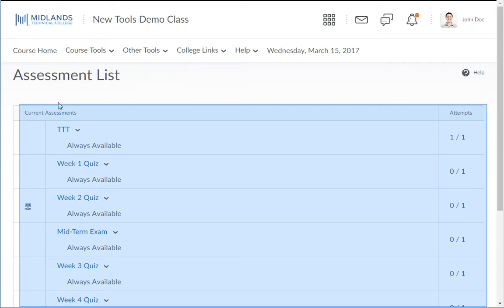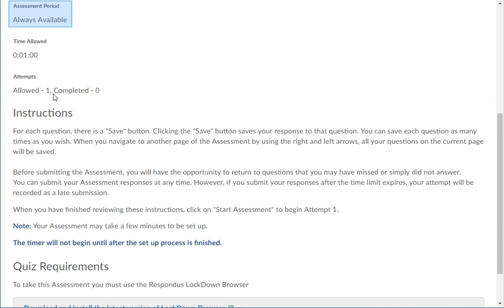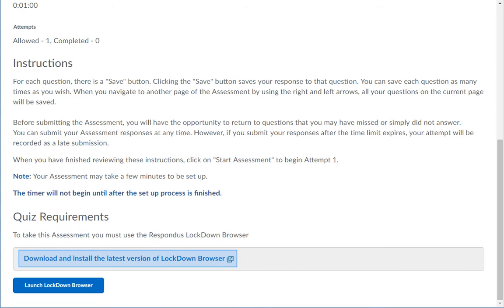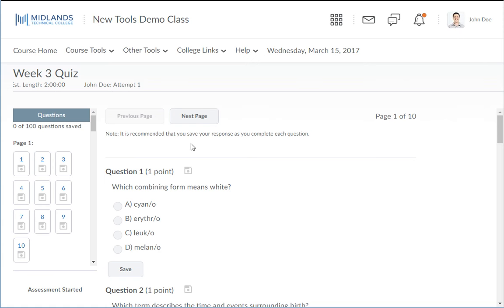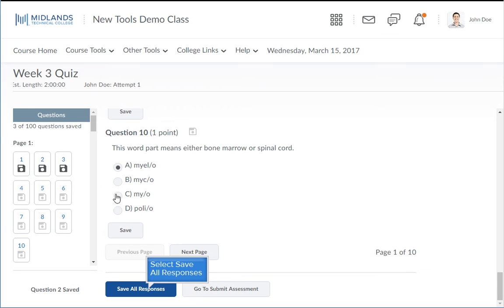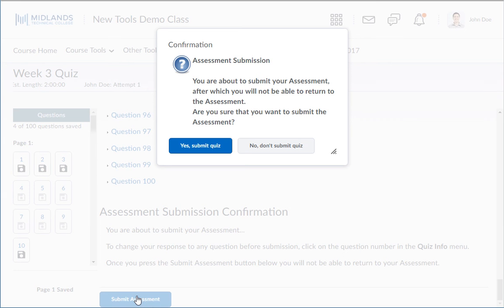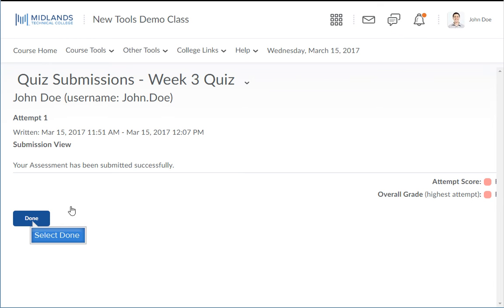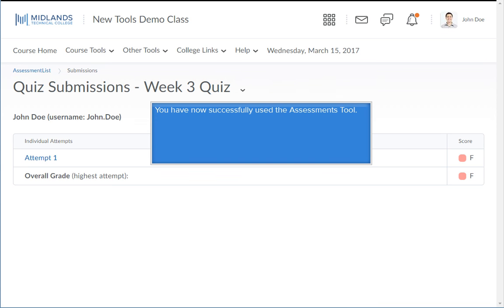D2L Brightspace v10.7 Daylight Using Assessment Tool Demo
Welcome to the Using the Assessments Tool Demo.
In this demo, you will learn how to access your online assessments in D2L Brightspace.
At the end of this demo, you will be able to locate and complete course assessments.

First, log in to your D2L Brightspace account, and go into your course.
Once inside your course, click on the Course Tools drop down menu on the course navigation bar. Then choose the Assessments link.
You will see a list of assessments. On the left are the titles of the assessments, and the dates they are available.  On the right are the number of attempts you have made and the number of attempts allowed for that assessment.

Click on the title of the assessment you want to open.
On this page, before the assessment starts, you will find information about when the assessment is available, the user taking the test, time allowed, and general instructions on how to take the test.  If your instructor has included customized directions, they will appear here under ‘Instructions’.
Some assessment may require you use the Respondus LockDown Browser to complete them. You will need the install the browser on your computer and Launch that browser then login and navigate back to the assessment to start those assessments. If you already have the browser installed on your computer you can click the Launch LockDown Browser button. Then start your assessment.

Click on the ‘Start Assessment’ button in the lower left to begin your test/quiz.
Then click on the ‘OK’ button, agreeing that you want to start now.
Now your test/quiz appears.  Begin reading and answering your questions.
Remember to click on the ‘Save’ button after each response.
On the left side of the test, you will notice that after you save questions, the save icon for that question appears colored.
When you reach the bottom of your test/quiz there is a Save All Responses button on the left.  If you forgot to save your answers as you completed each question, click the ‘Save All Responses’ button.
Once your answers have been saved, click on the ’Go to Submit Assessment’ button.  You will then be given any Warnings that may be available. If you need to answer a question, click on the link for that question to answer it. If you are ready to submit your assessment click the ‘Submit Assessment’ button, and click the ‘Yes, Submit Quiz’.
On the next screen, you will receive feedback on your quiz depending on the settings that the instructor has granted.  You may or may not be able to see the questions or whether your answer was right or wrong.

If you scroll to the bottom right side of the page, you will see your final grade for this quiz/test.
Now click the Done button.  Your submission will be listed along with the score.
To get back to this view at a later date, return to the Assessments tool.
Then from the drop-down arrow located next to the assessment name you can select to view your submissions.  Click on an attempt to get back to the submission view.
You have now successfully used the Assessments Tool.